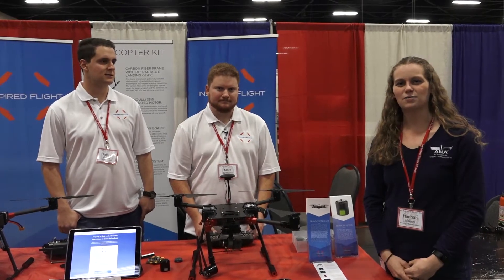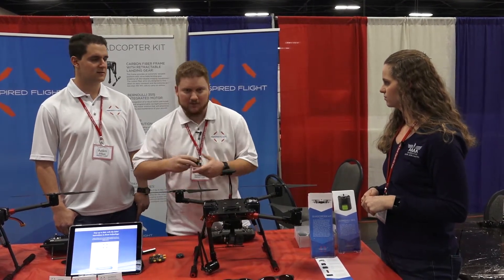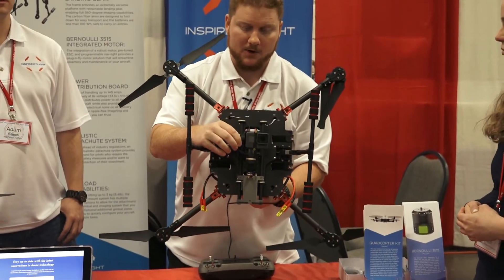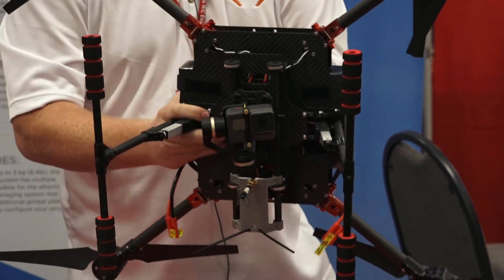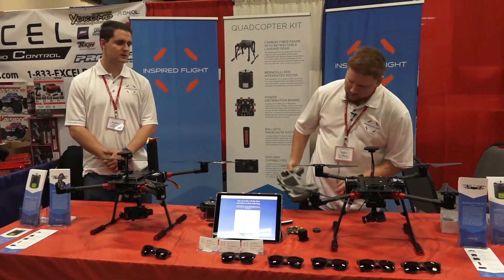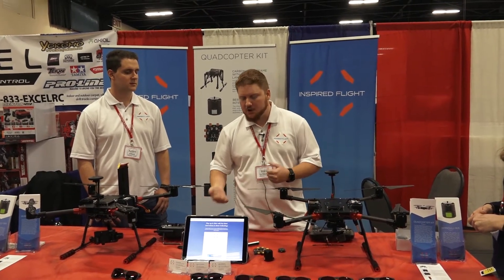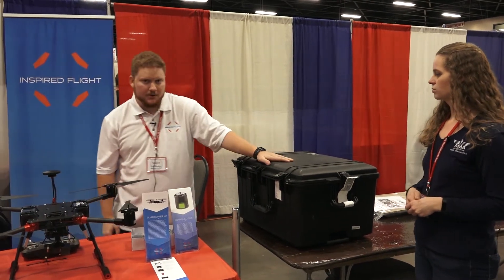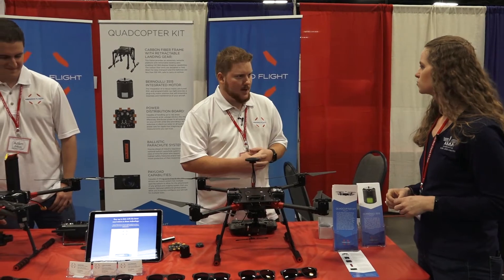AMA Air Express: New Products with Inspired Flight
We learned about Inspired Flight's not-yet-released quadcopter kit at AMA Expo East. Now, we get a more detailed look at what features make up the IF700 as well as some optional upgrades.